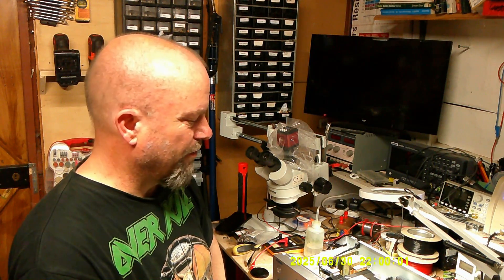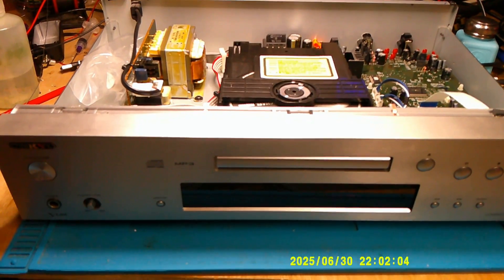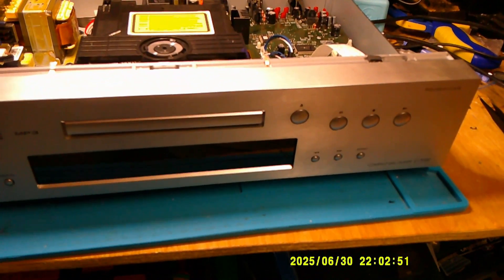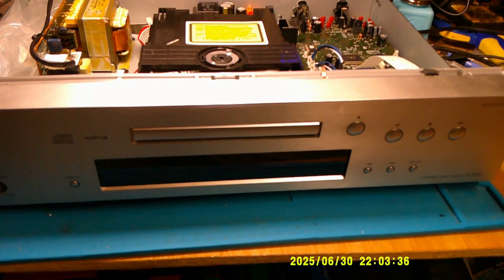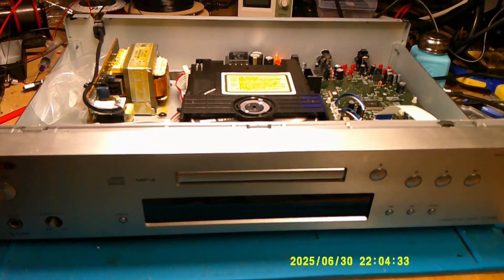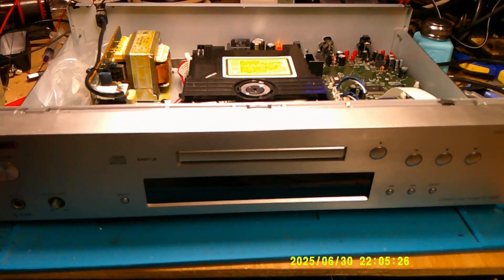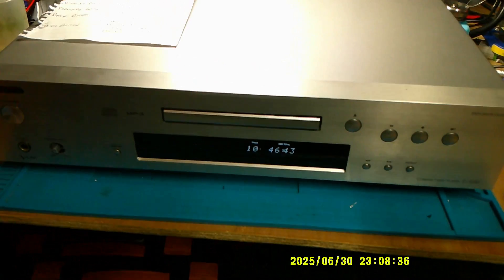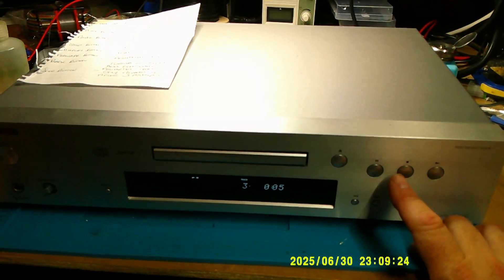Onkyo 7030 CD player with erratic buttons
So here we are back again after a long gap.
So on this video I'd like to start by apologising for a few teething problems with the replacement camera. Firstly I forgot the timestamp was left on and this camera really doesn't take to being hand held for videos, so there a couple of jerky/blurry moments.  We'll get there I'm sure.
So, as said in the video, a lot of the disassembly in this video is missing because it was lost in the death of my phone.

Anyway, on to the video.  This is quite a common problem.  Because buttons are arranged in an array, they interact with each other.  So in fact you can find you only need one bad one to mess with the others.   In this case I found more than one issue, so decided to replace the lot.